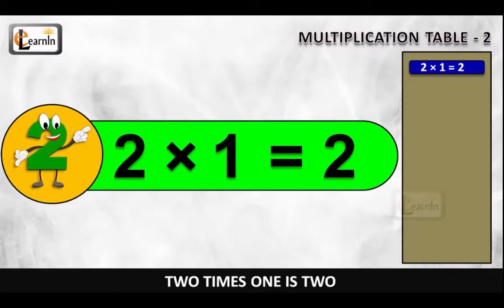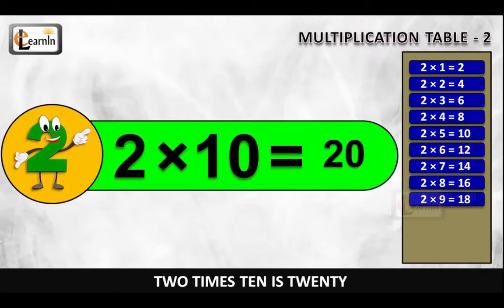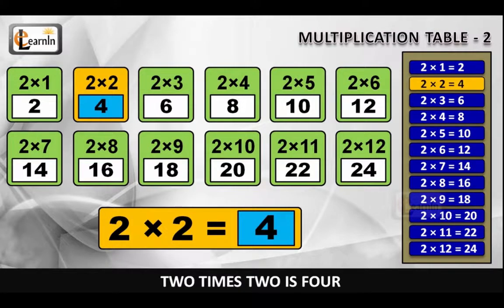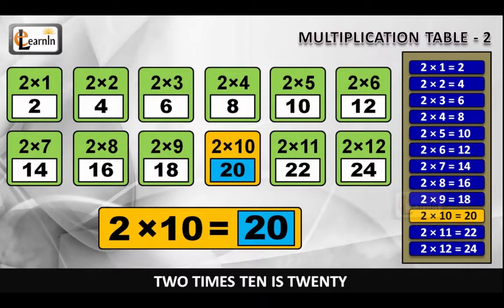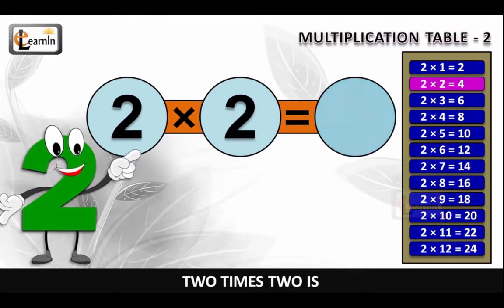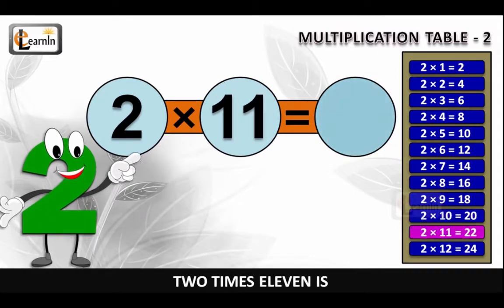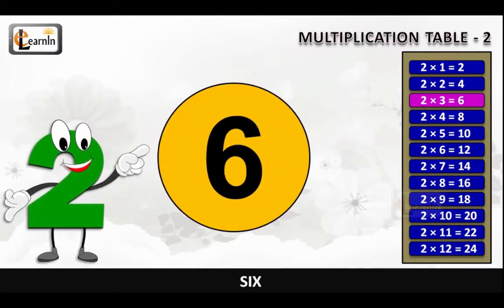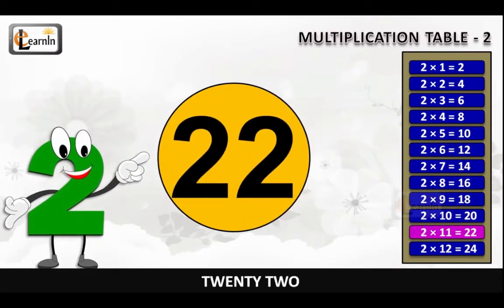LearnIn: Multiply by 2 song